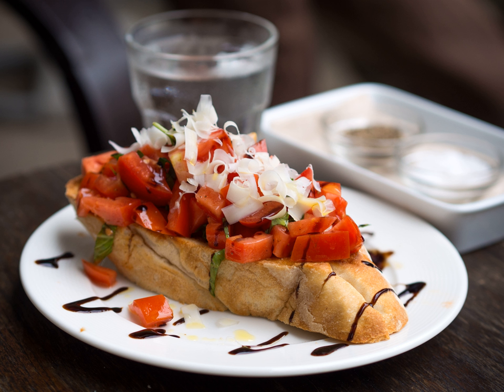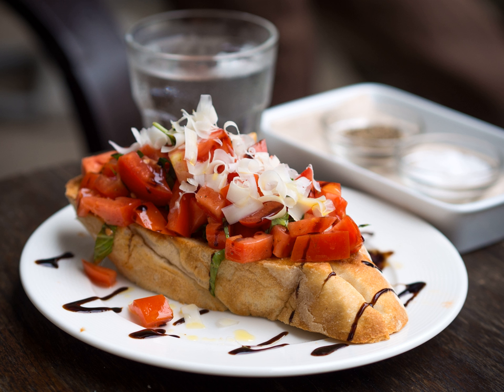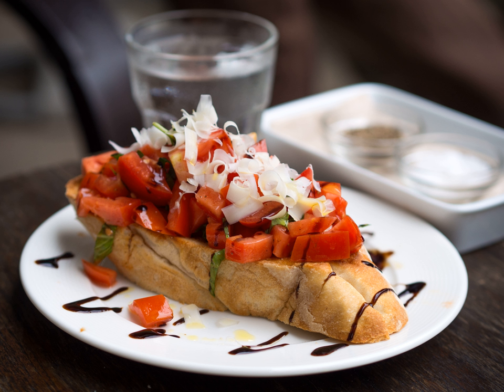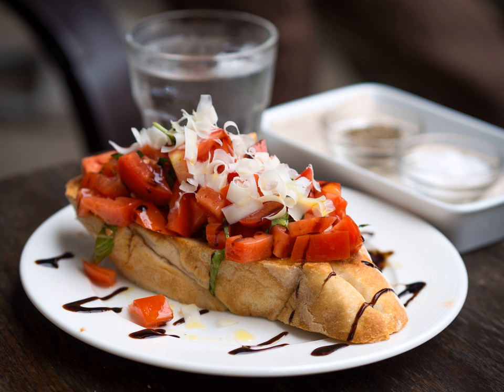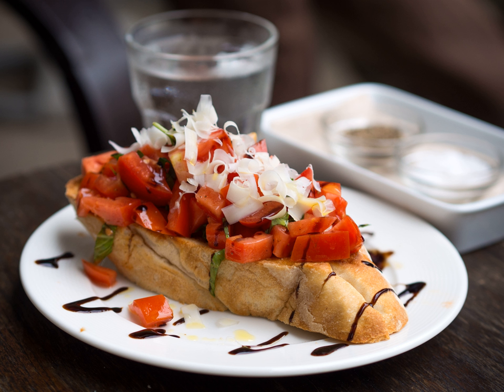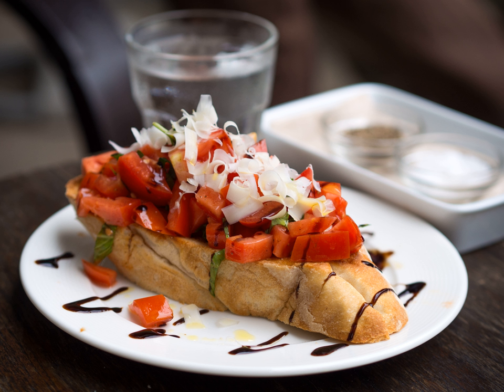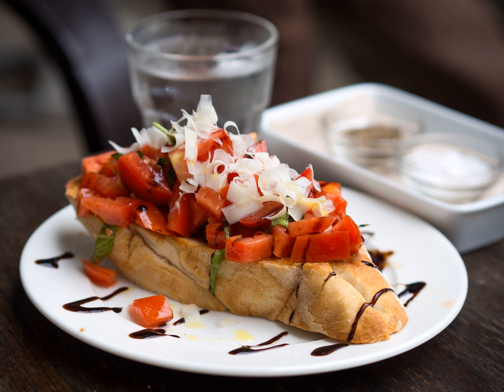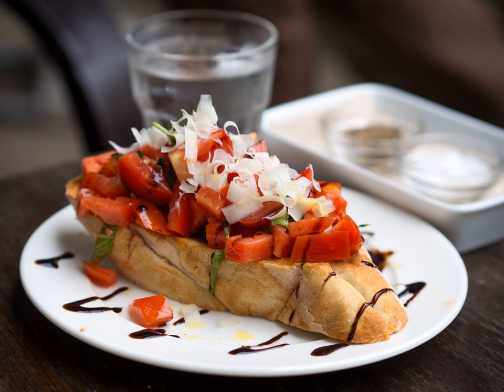Bruschetta | Wikipedia audio article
This is an audio version of the Wikipedia Article:
Bruschetta

SUMMARY
Bruschetta (Italian pronunciation: [bruˈsketta] ( listen)) is an antipasto (starter dish) from Italy consisting of grilled bread rubbed with garlic and topped with olive oil and salt. Variations may include toppings of tomato, vegetables, beans, cured meat, or cheese. A popular dish is bruschetta with tomatoes; one recipe popular outside Italy involves basil, fresh tomato, garlic and onion or mozzarella. Bruschetta is usually served as a snack or appetizer. In some countries, the prepared topping is marketed as bruschetta.In Italy, bruschetta is often prepared using a brustolina grill. In the Abruzzo region of Italy a variation of bruschetta made with a salame called ventricina is served. Raw pork products and spices encased in pig bladder are aged and the paste spread on open slices of bread which are sometimes grilled. The dish was developed as a way of salvaging bread that was going stale.
In Tuscany it is called fettunta and it is usually served without toppings, especially in November, to taste the first oil of the season.